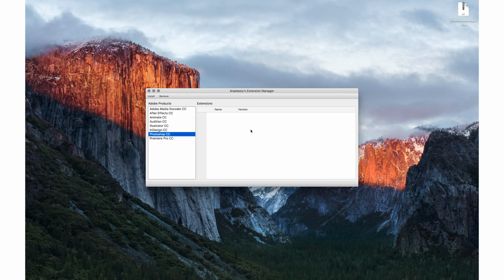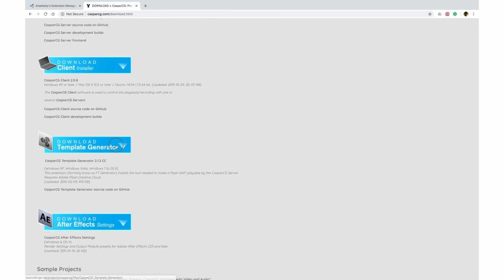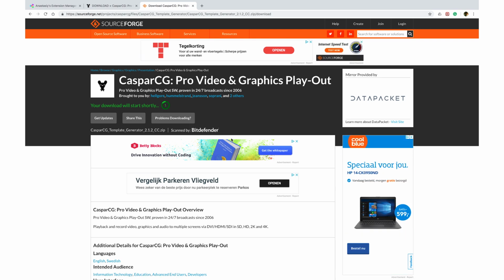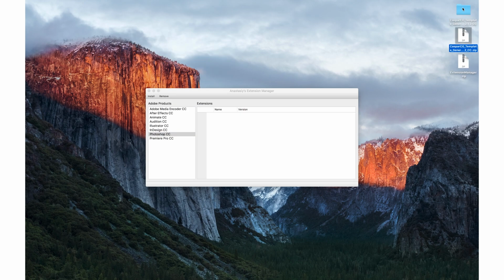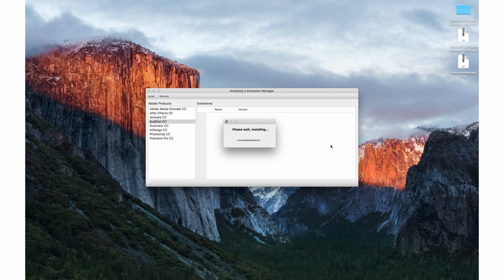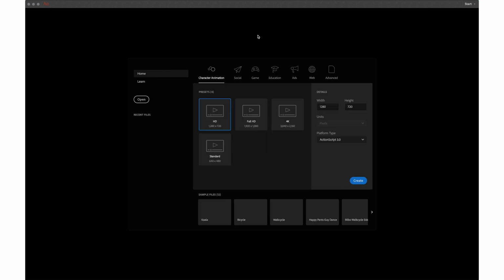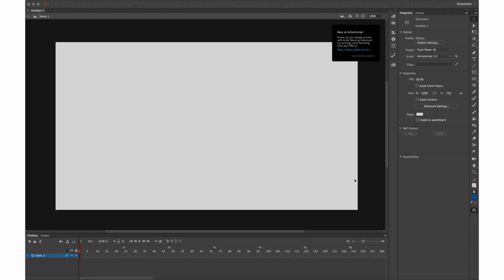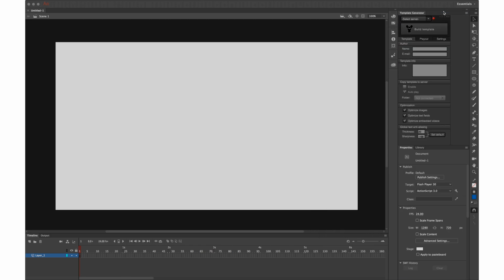How to install Template Generator Animate CC OSX - CasparCG Tutorial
A short tutorial on how to install the Template Generator for CasparCG on OSX for Animate CC 2019.